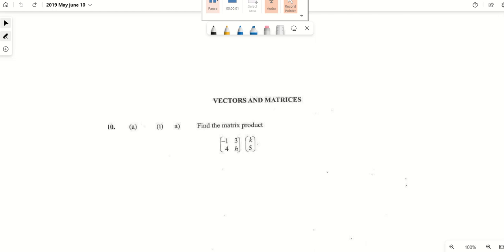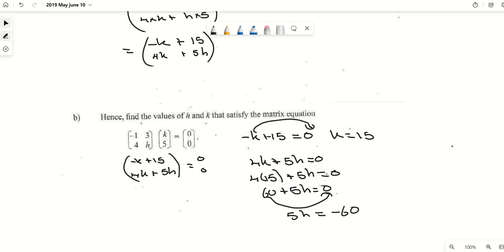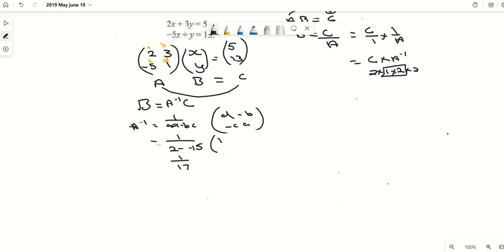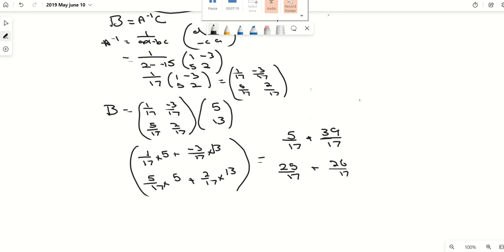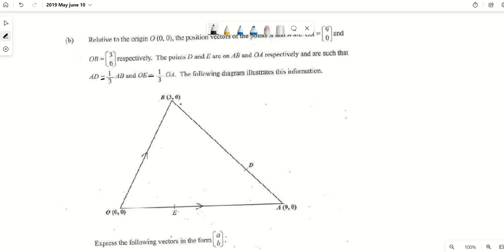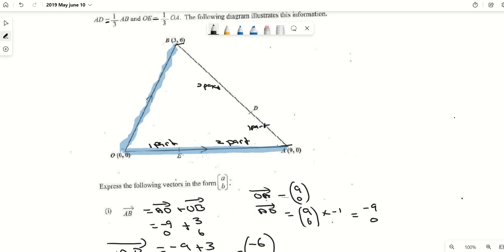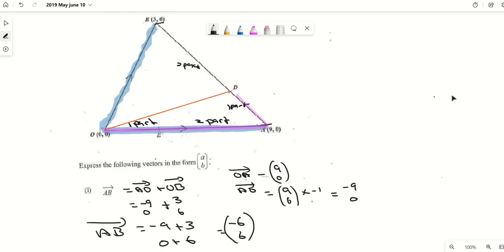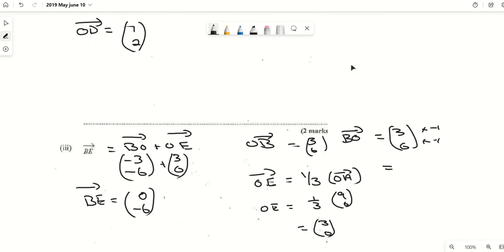Math CSEC 2019 May June number 10 paper 2 solution